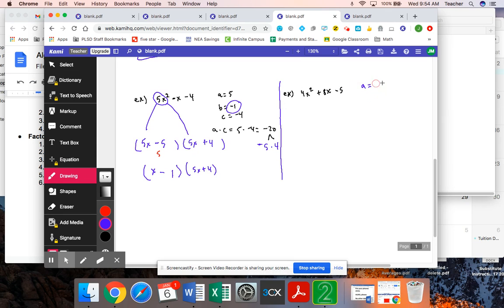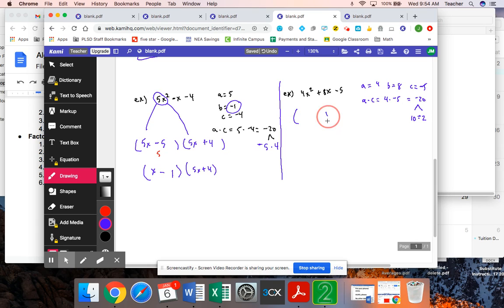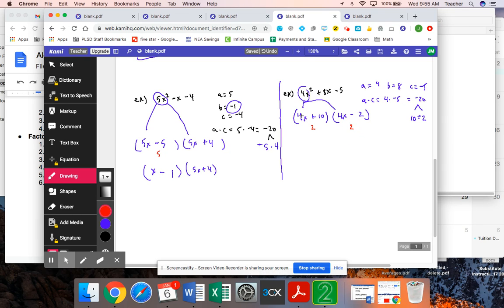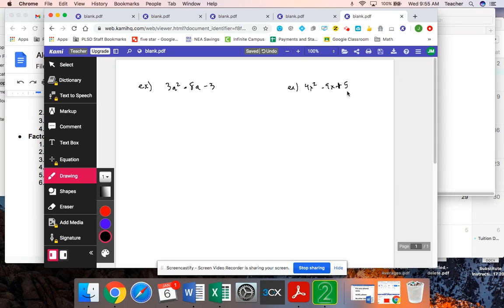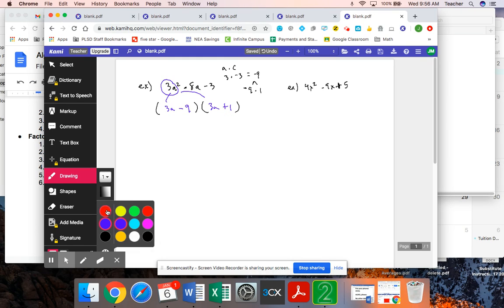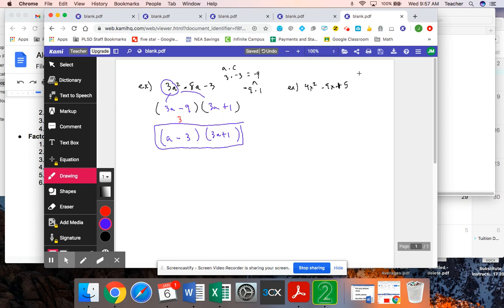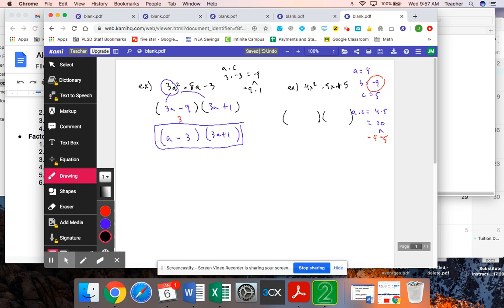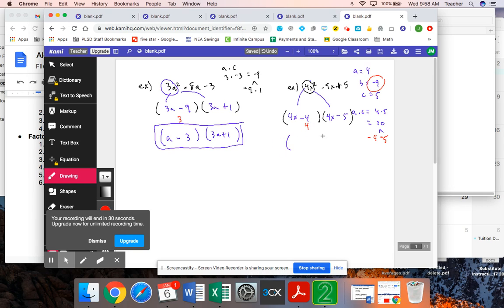Factoring - Trinomials - Examples - 2